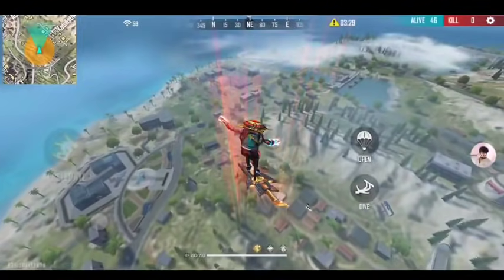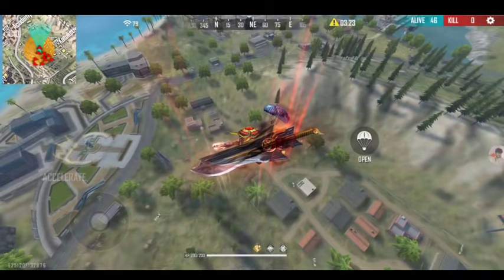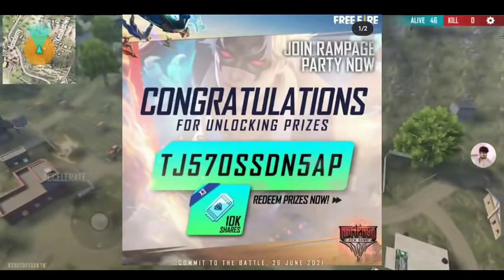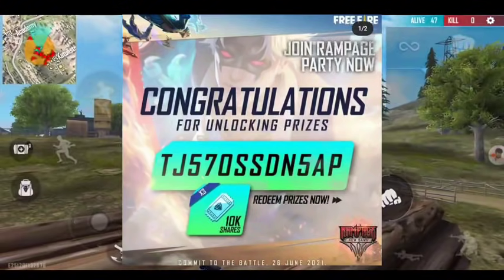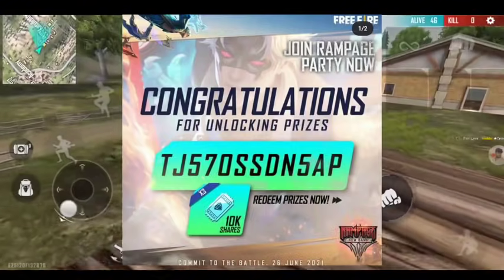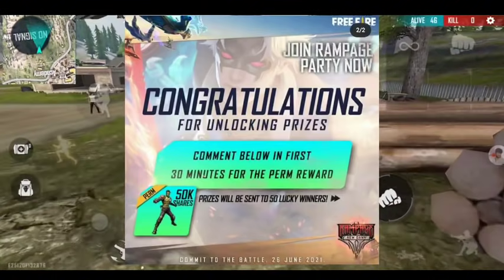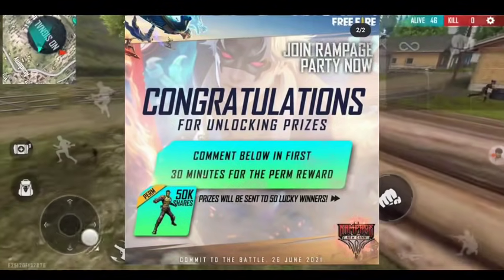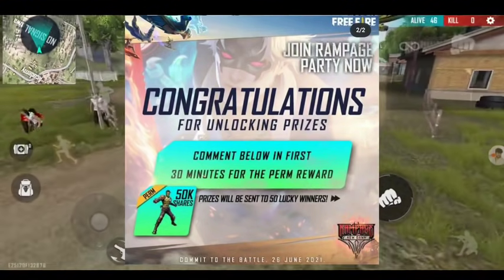Free Legendary Lab Giant Bundle unlimited Voucher Redeem Code Validation 30 min